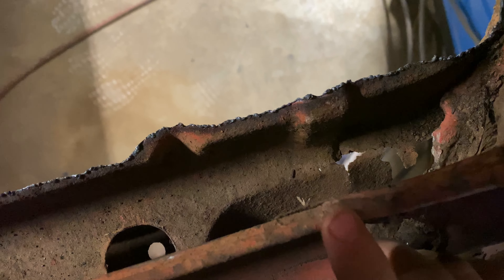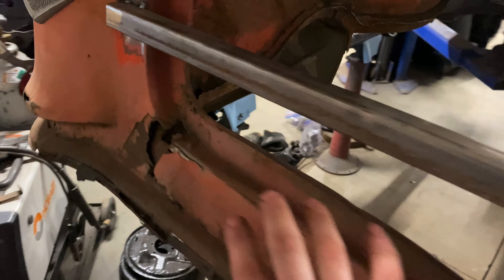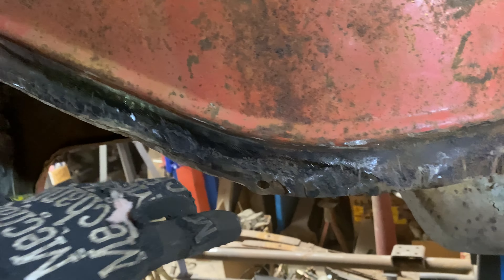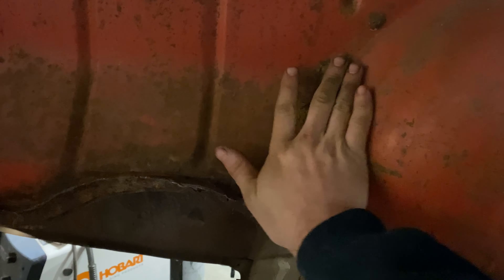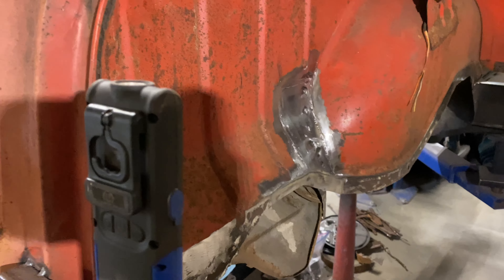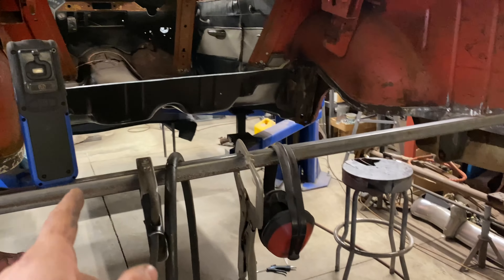55 Gasser new trunk floor!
All the sheet metal replacement parts used on this project are out of Ohio.